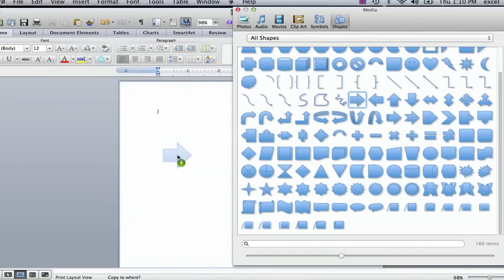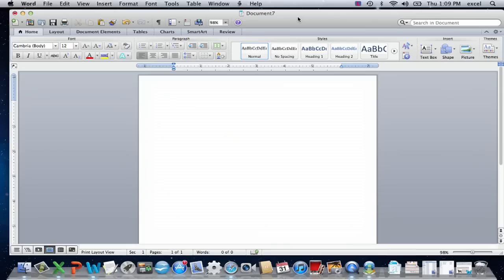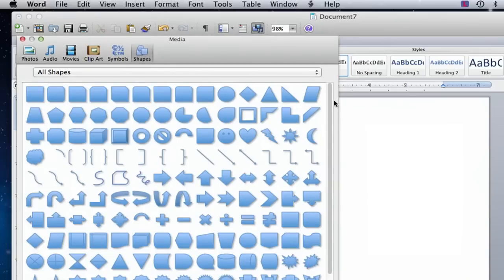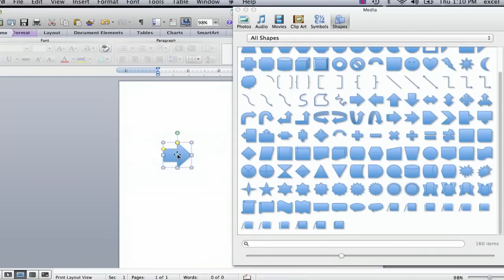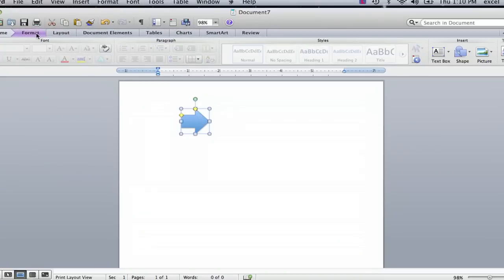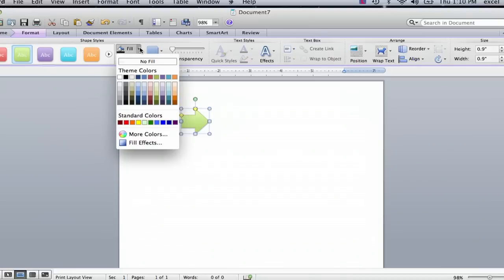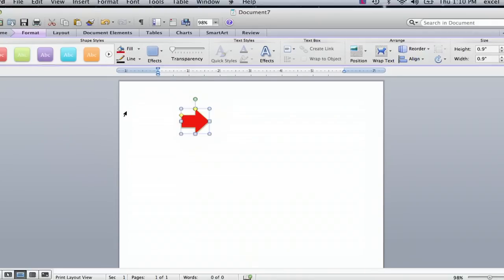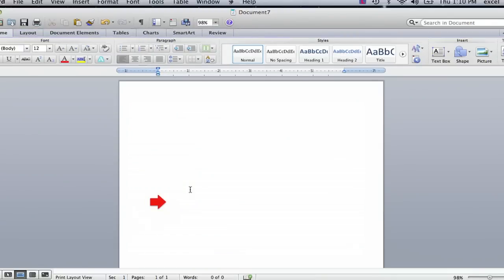How to Draw a Red Arrow in Microsoft Word 2003 : Using MS Word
Drawing a red arrow in Microsoft Word is something that you can do by playing with the formatting options. Draw a red arrow in Microsoft Word with help from an experienced software professional in this free video clip.